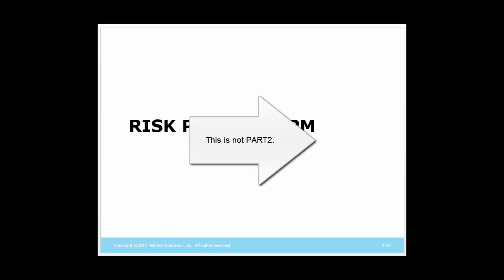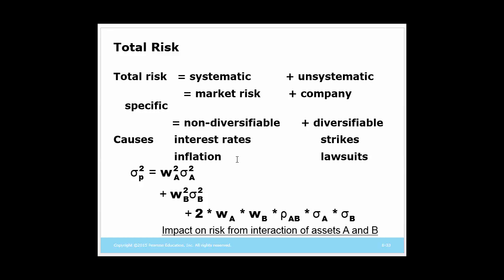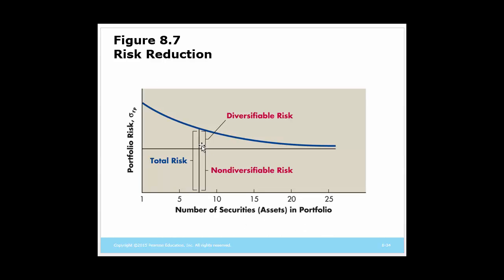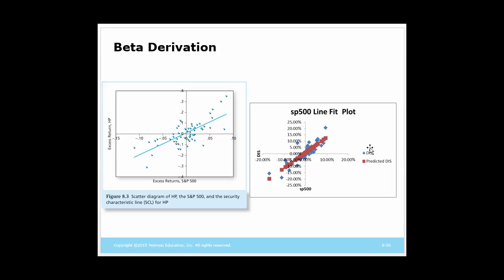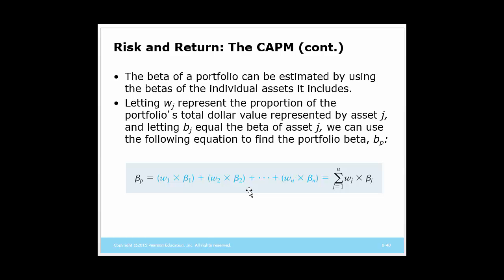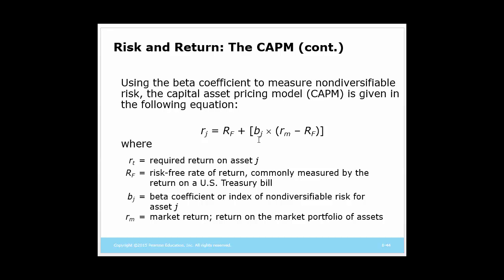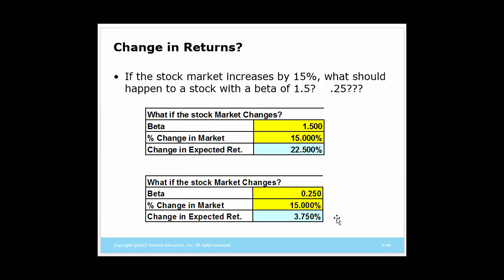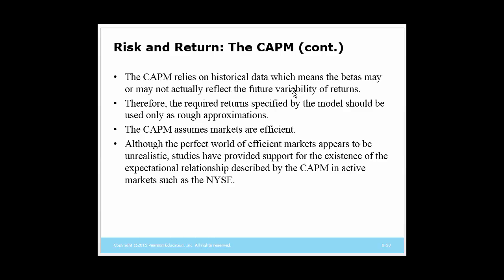TMCBUA321 CH08 Risk and Return Pt3